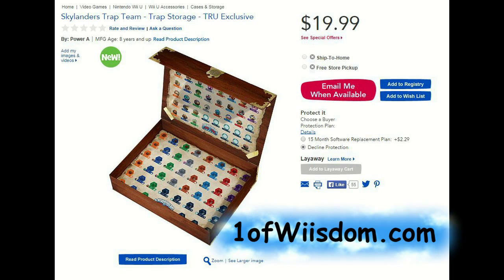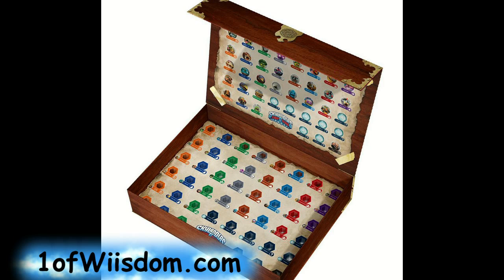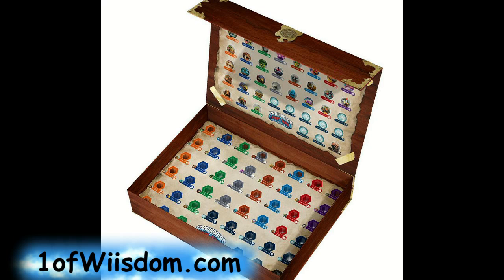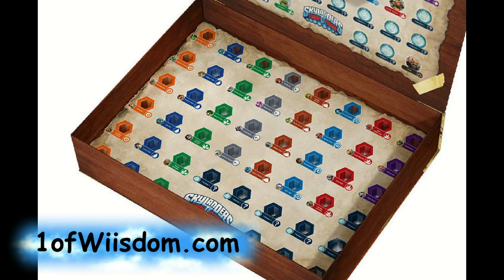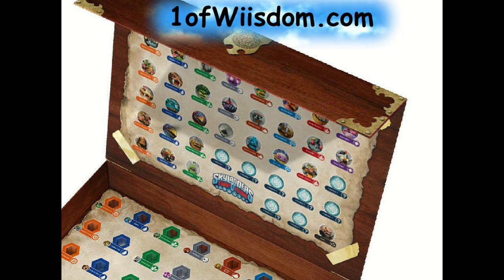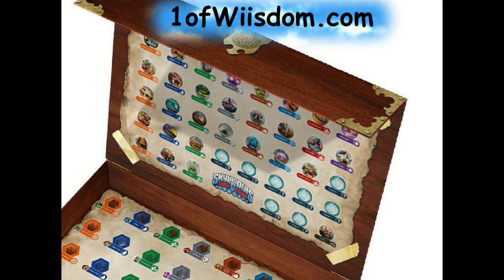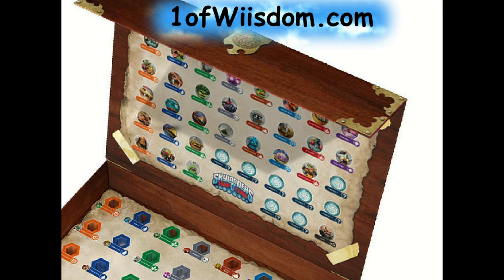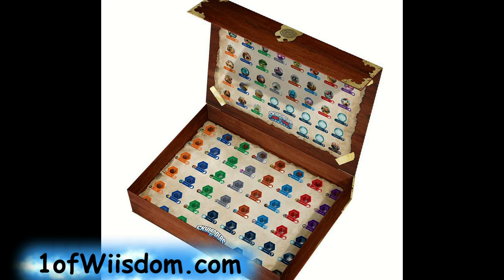Skylanders Trap Team Trap Storage Case from PowerA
Take the link to my site for Stand Alone Pictures.

This sweet new Skylanders Trap Team Trap Storage Case from PowerA looks to be a good deal at $19.99.  It is a Toys'R'Us Exclusive and looks to house 1 Trap per villain (as best we can tell at this time)

Let me know what you think of the case, if you plan to buy one, and how you plan to store your Traps.